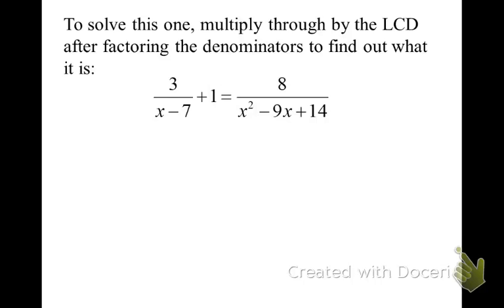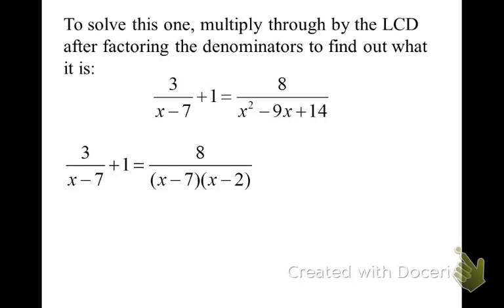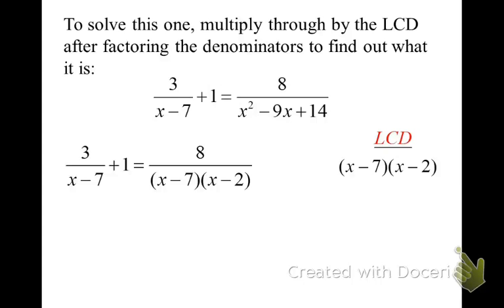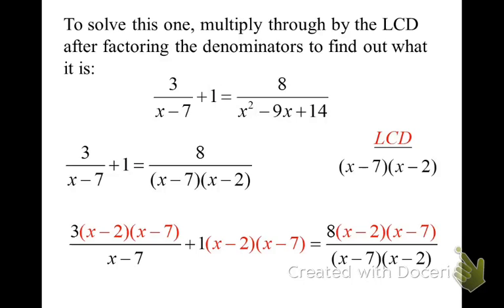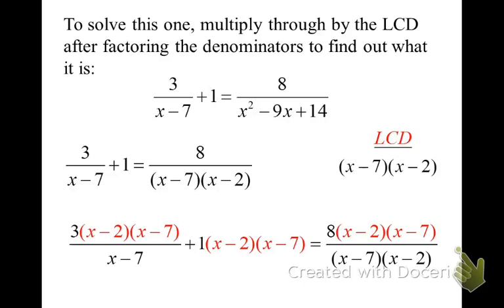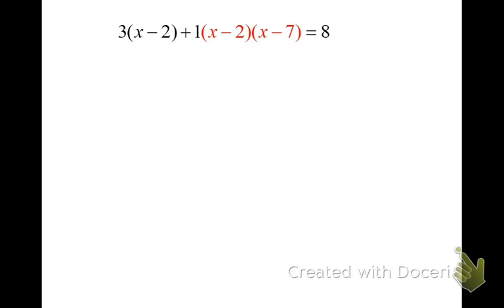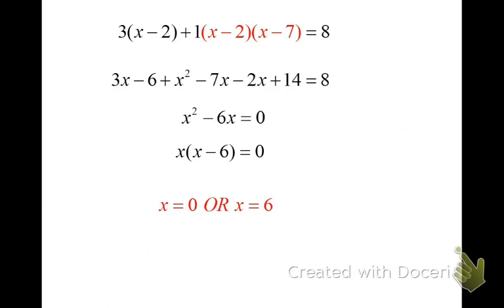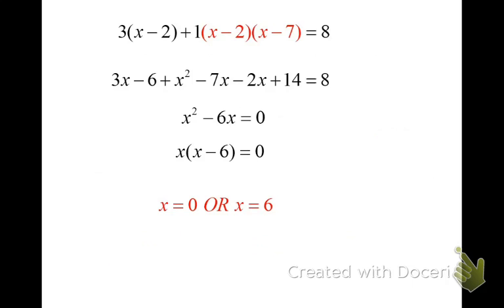11.8 solving rational equations, clearing fractions